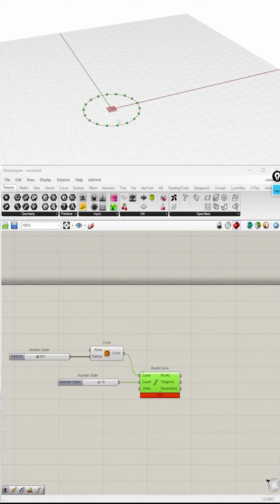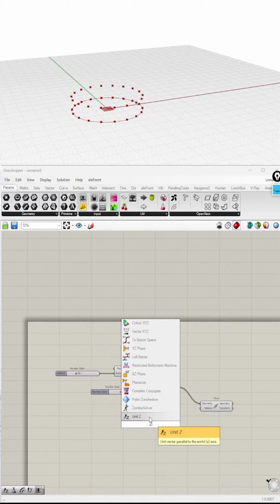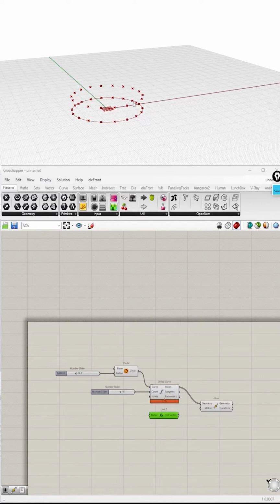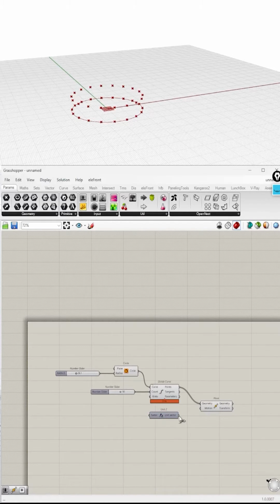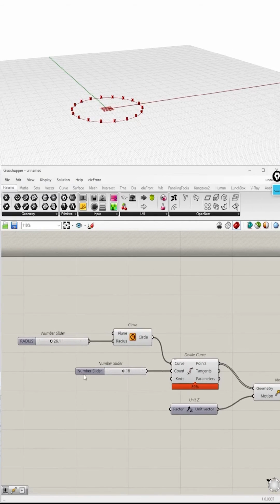Algorithmic Parametric Architecture using Rhino and Grasshopper